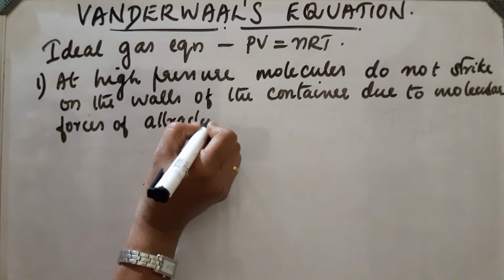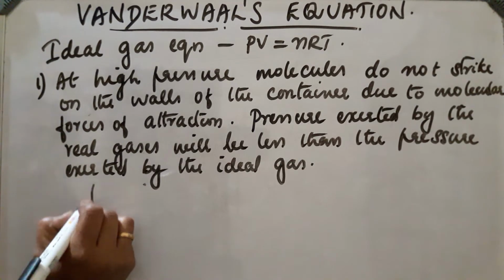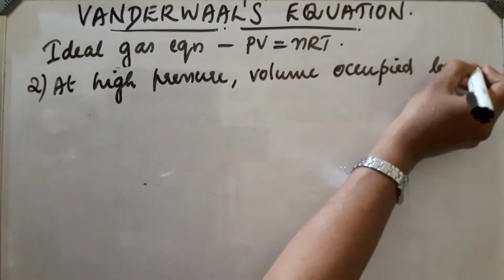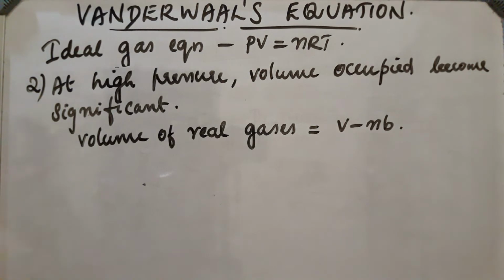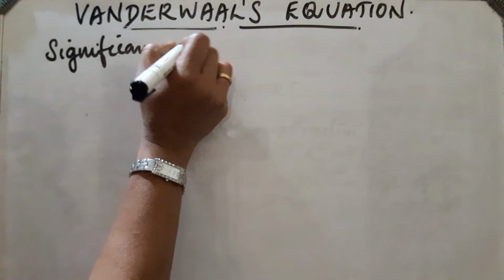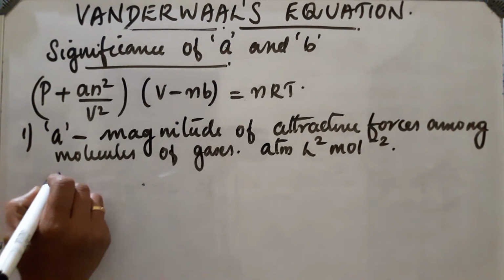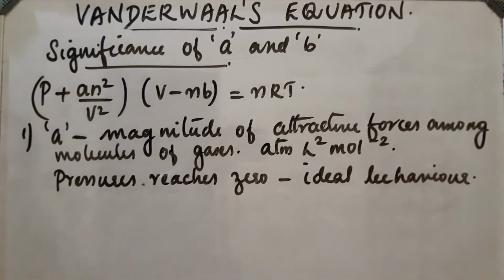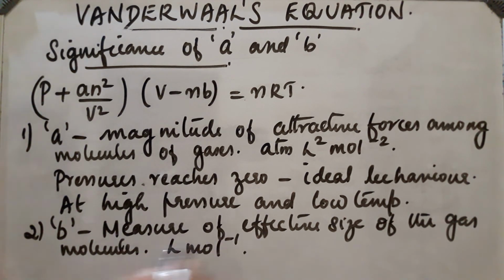VANDERWAAL'S EQUATION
Vanderwaal's equation and significance of vanderwaal's constants.